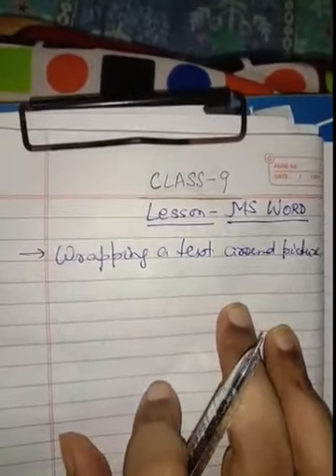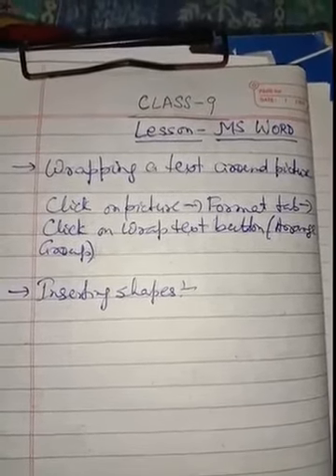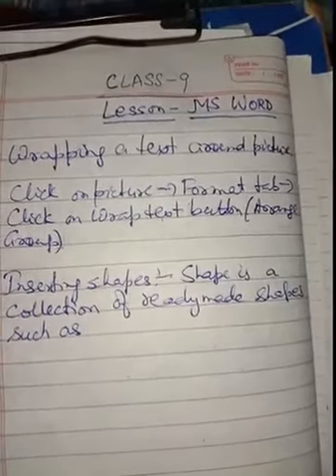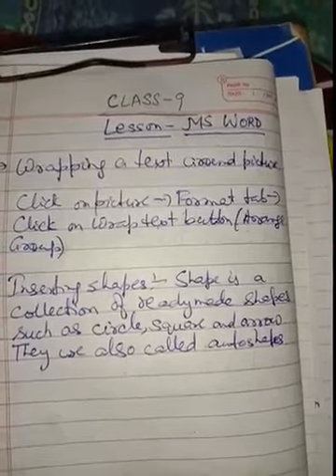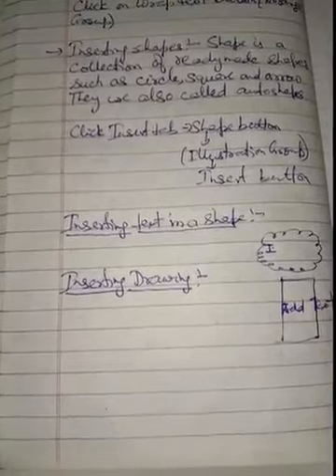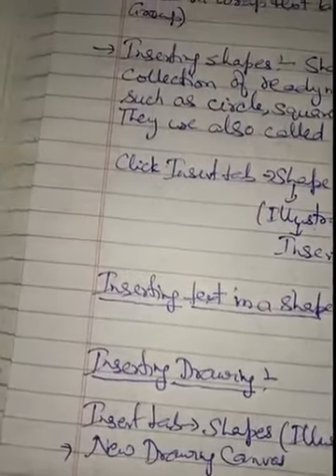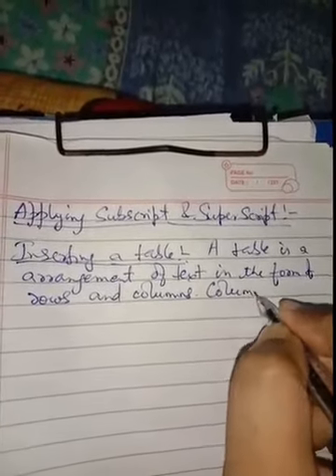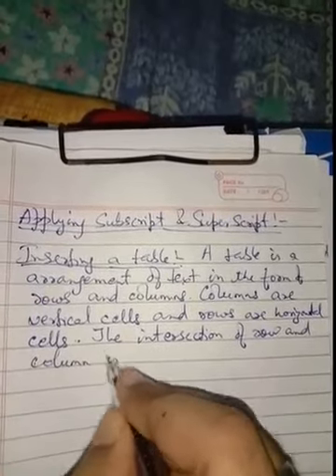Lesson MS Word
Topic -Shapes and Drawing